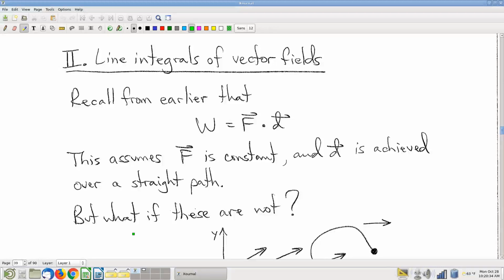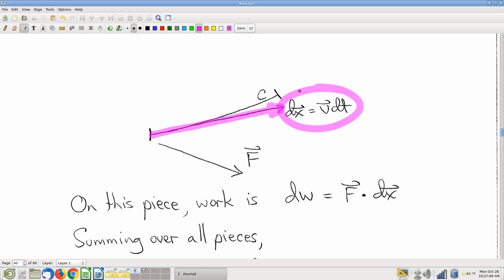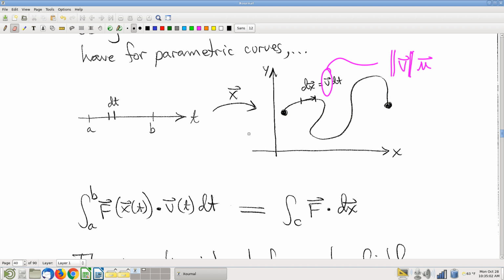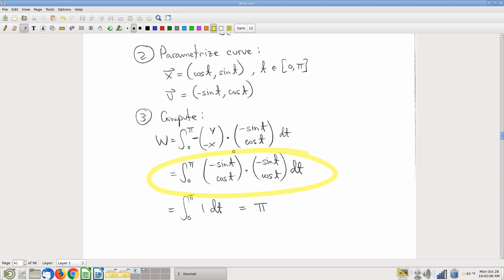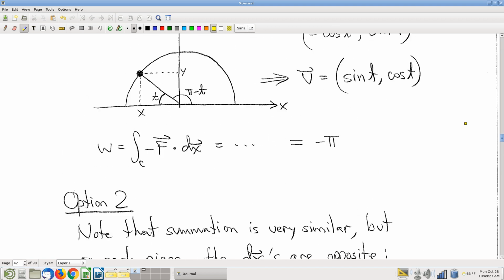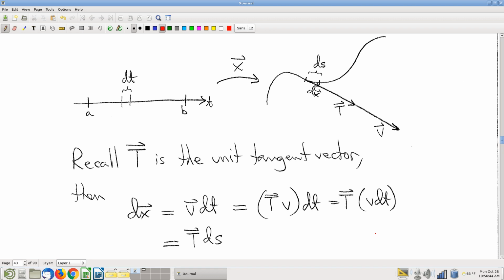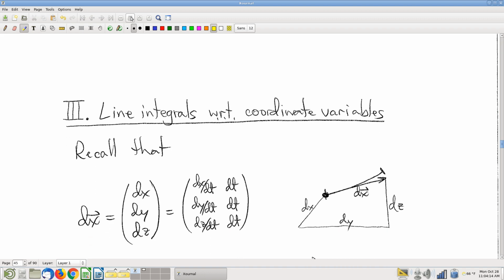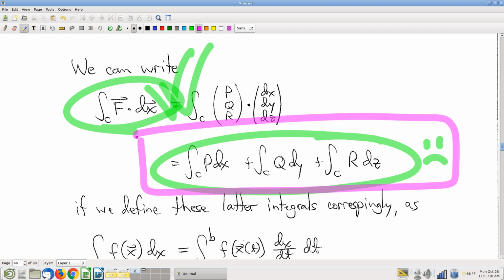Math 212, 2019 Fall, 10-28